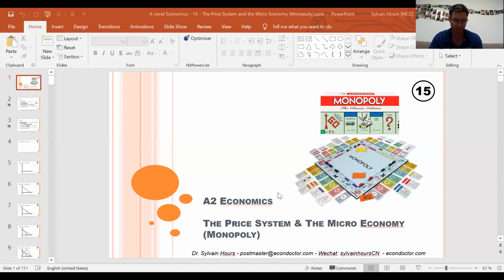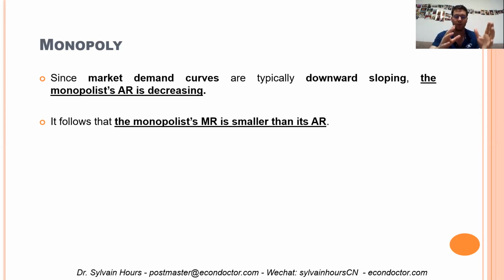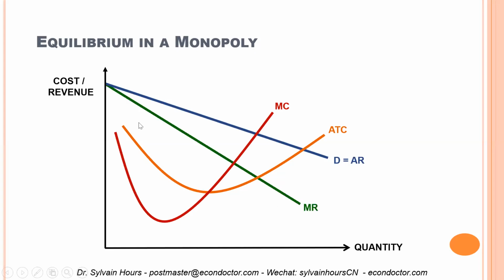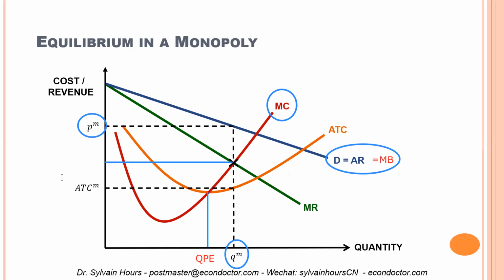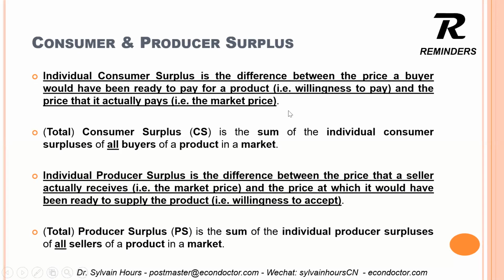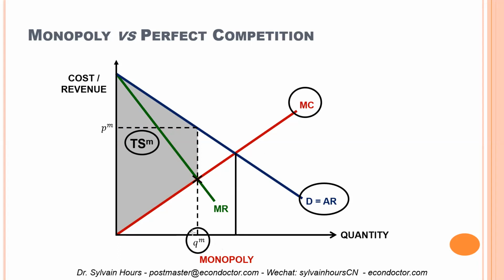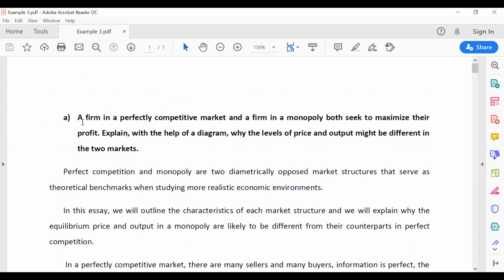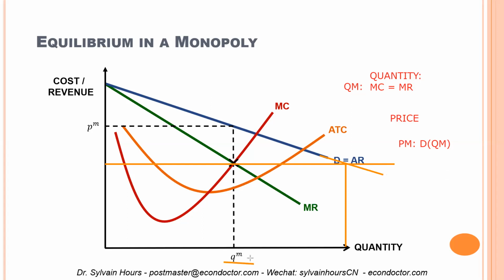Webinar - Monopoly (Part A)